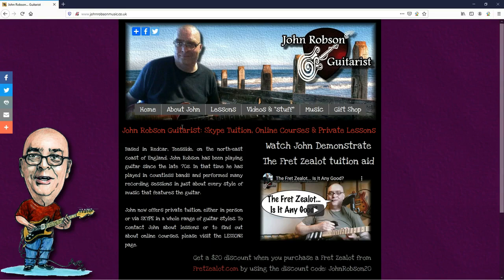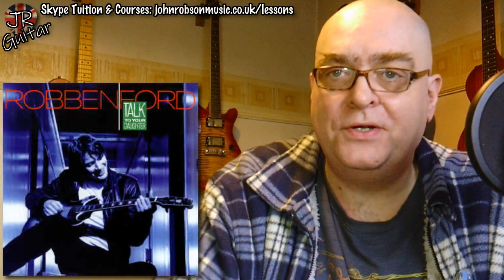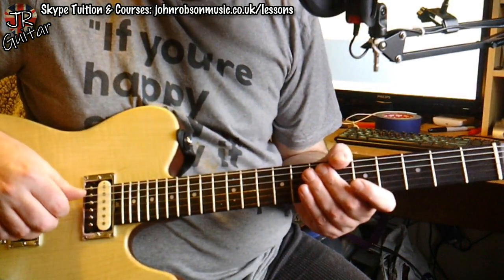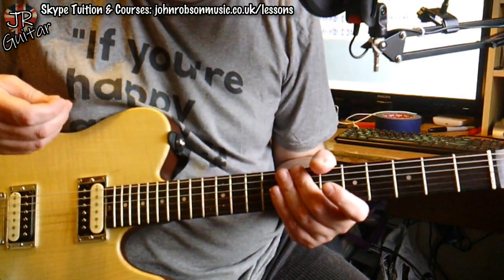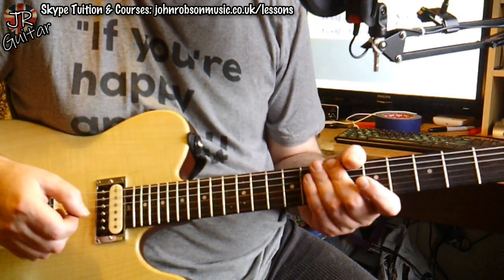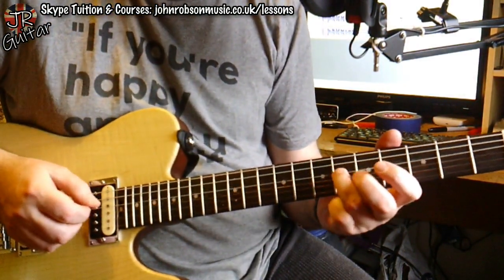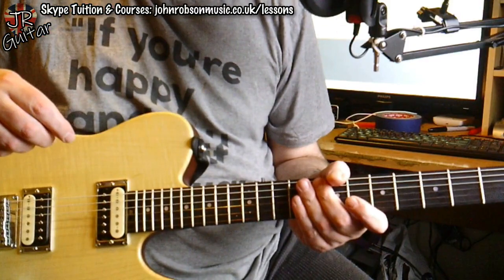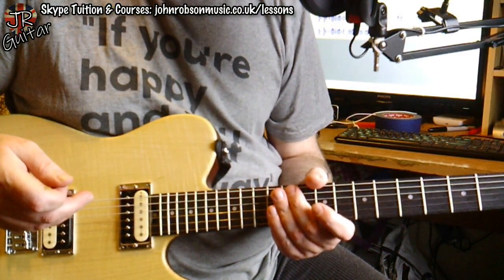This Is One Of My Bucket List Solos!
Another Monday, another solo analysis. Today we look at a classic blues song by RobbenFord